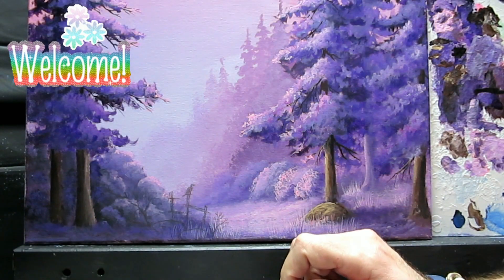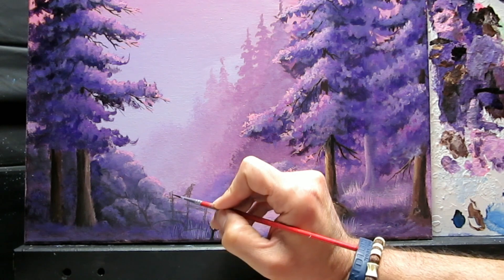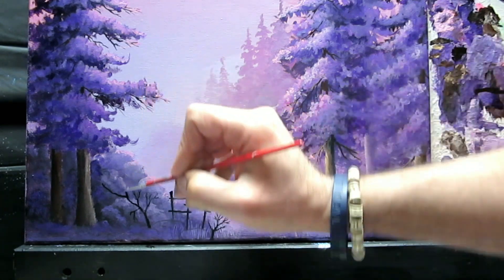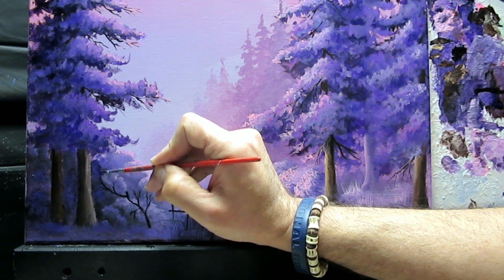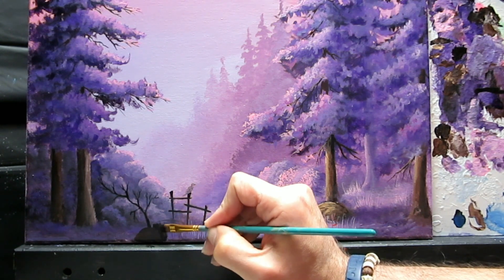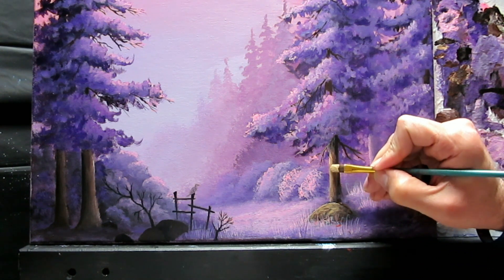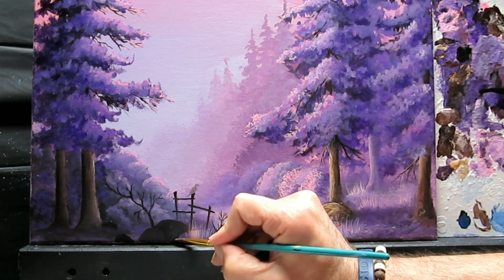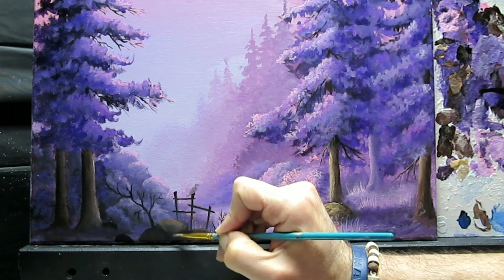Acrylic painting demo | capturing light and detailing foreground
Acrylic painting demo.